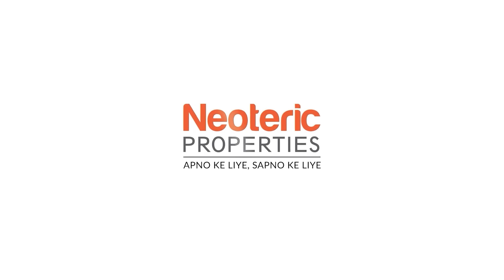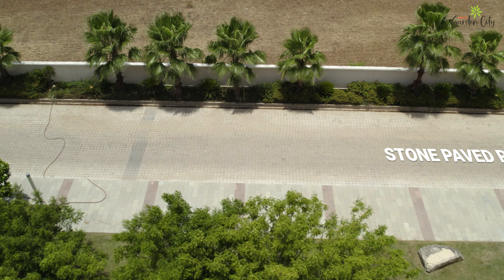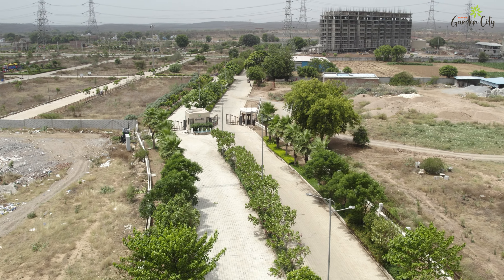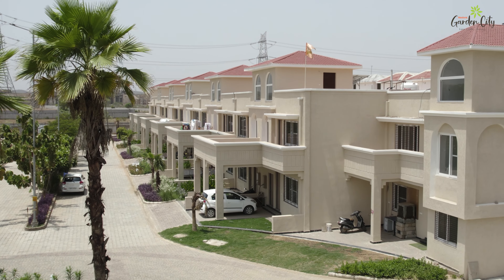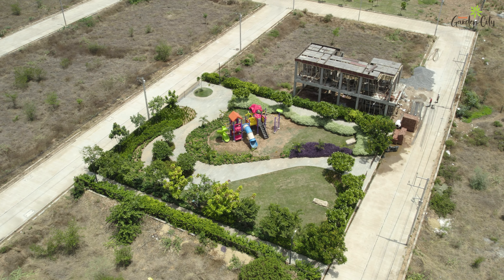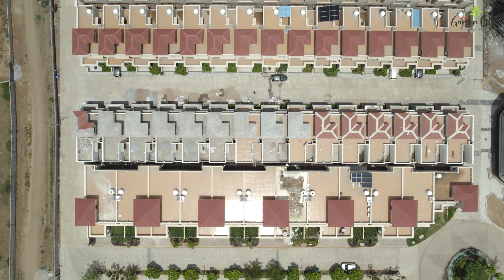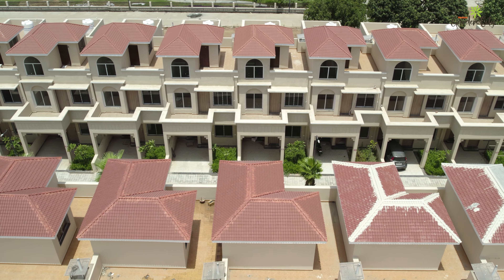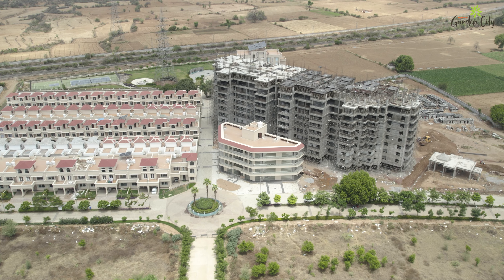Transforming Gwalior: Neoteric Garden City June 2024 Update | See the Exciting New Developments!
Welcome to the official June 2024 construction update for **Neoteric Garden City**, one of Gwalior’s most prestigious and expansive real estate developments. Situated on Jhansi Link Road near Empire Resort, Neoteric Garden City spans an impressive 55 acres, offering a harmonious blend of luxury, nature, and modern living.

 **Project Overview:**
- **Development Name:** Neoteric Garden City
- **Location:** Jhansi Link Road, Empire Resort, Gwalior
- **RERA No.:** P-GWL-21-3014
- **Development Size:** 55.00 Acres

**Property Description:**
Nestled near VISM College on Jhansi Road, Neoteric Garden City is enveloped in lush greenery and offers the cleanest air in the city. This project isn’t just about constructing homes; it’s about creating a legacy. With plots ranging from 1000 sq.ft to 5000 sq.ft, alongside luxurious duplexes, villas, and apartments, there’s a perfect home for everyone.

**Key Amenities:**
- **Jogging Tracks:** Enjoy a healthy lifestyle with dedicated paths for jogging.
- **Swimming Pool:** Dive into relaxation and fun.
- **Curated Park:** Perfect for leisurely strolls and family picnics.
- **24X7 Power Backup and Security:** Ensuring your comfort and safety at all times.
- **Club House and Gymnasium:** Stay fit and entertained.
- **Sports Facilities:** Including a lawn tennis court, badminton court, and cricket net.
- **Event Spaces:** Banquet hall and party hall for your special occasions.
- **Temple:** A serene place for spiritual peace.
- **Dedicated Landscaped Area:** 5 acres of beautifully maintained gardens.
- **Rain Water Harvesting:** Eco-friendly initiatives for a sustainable living environment.
- **Visitor Parking and Walking-Friendly Tracks:** For the convenience of residents and their guests.
- **Secured Campus with Water Reservoir and Sewage Treatment Plant:** Ensuring a safe and hygienic environment.
- **Emergency Services:** Including an ambulance on call.

 **Latest Construction Updates (June 2024):**
In this update, we showcase the significant progress made in the last month. Key highlights include:
- **Plots Development:** Several plots have been marked and prepared for construction.
- **Villas and Apartments:** Structural work on our luxurious villas and modern apartments is moving swiftly.
- **Clubhouse and Sports Grounds:** The clubhouse is nearing completion, and sports grounds are being meticulously developed.
- **Green Spaces:** Extensive landscaping efforts have transformed parts of the development into beautiful green spaces.
- **Infrastructure:** Roads, power lines, and water systems are being laid down efficiently.

 **Why Choose Neoteric Garden City?**
Living in Neoteric Garden City means experiencing a lifestyle where luxury meets nature. It’s a place where your investment grows while you and your family enjoy unmatched amenities and security. Our commitment to quality construction and timely delivery ensures that you get the best value for your money.

 **Location Advantage:**
Strategically located near VISM College on Jhansi Road, Neoteric Garden City offers easy access to major city amenities while providing a serene retreat away from the hustle and bustle. Whether it's top educational institutions, healthcare facilities, or entertainment hubs, everything you need is within reach.

- **Address:** Head Office: D-2 Silver Estate, University Rd, New Balwant Nagar, Gwalior, Madhya Pradesh 474011

Share your thoughts and questions in the comments below – we’d love to hear from you!